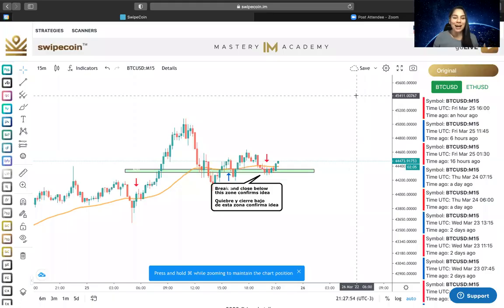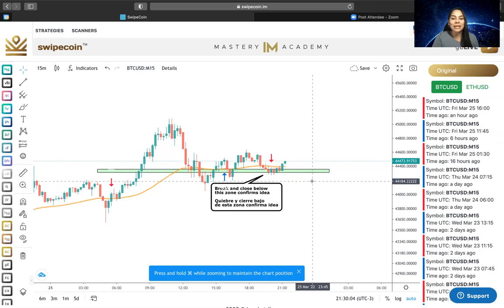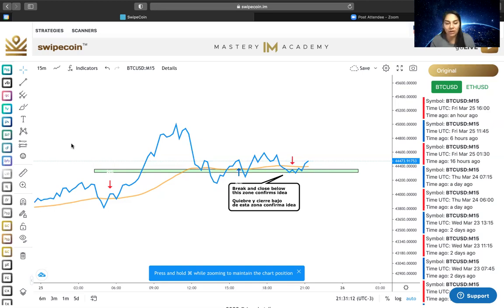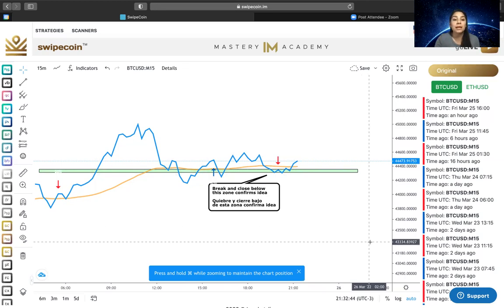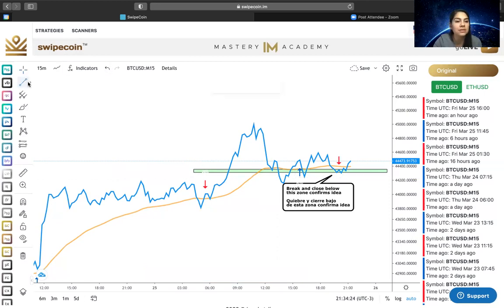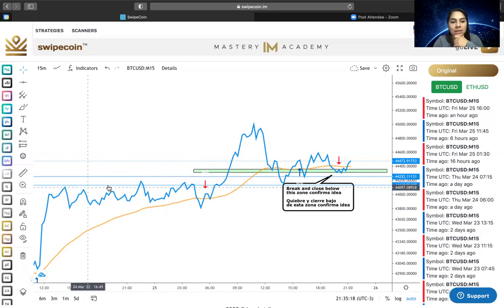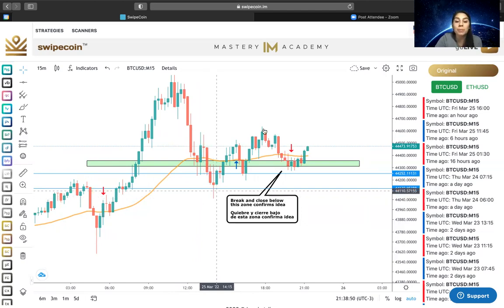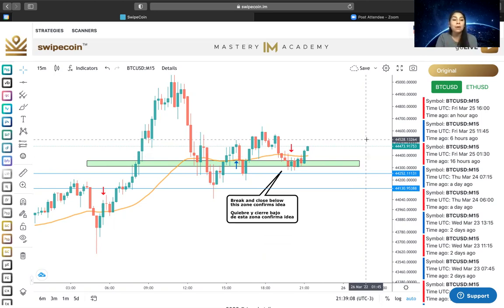Make Money from Home Daily With Bitcoin and ETH